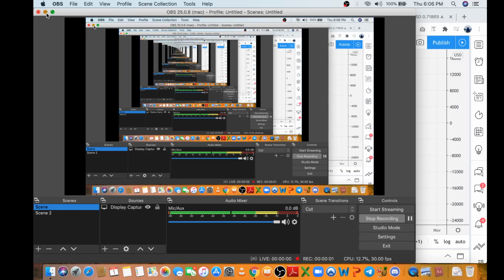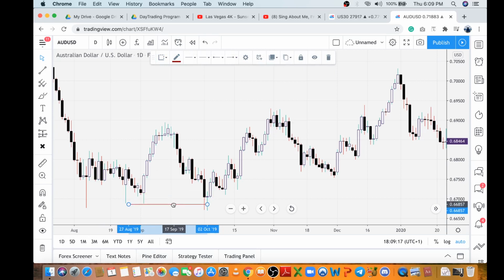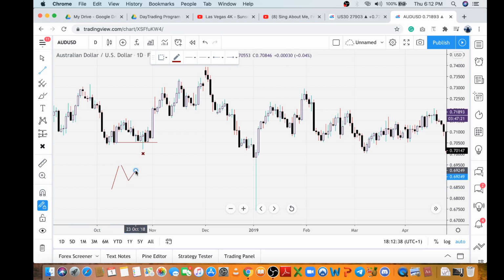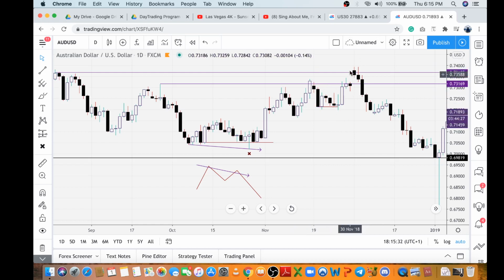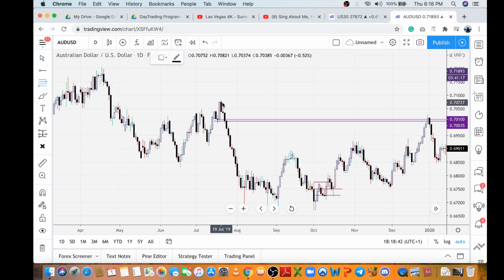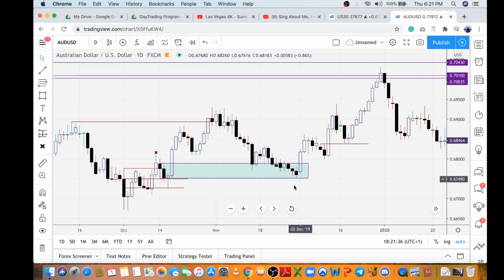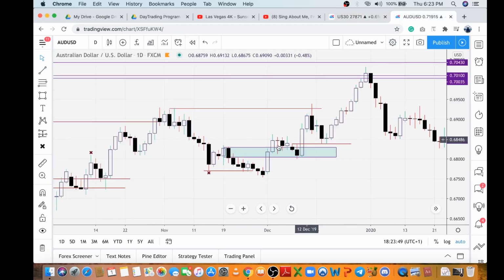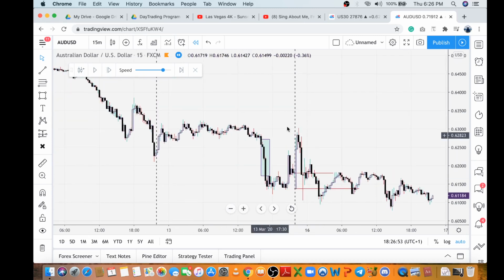2 Institutional Reference Point 2